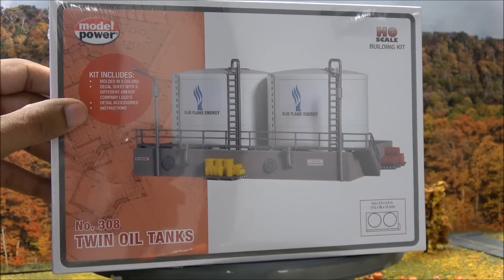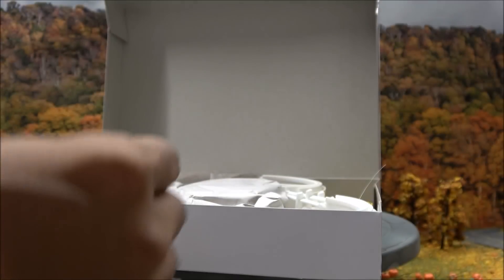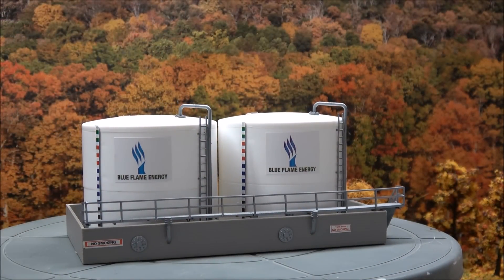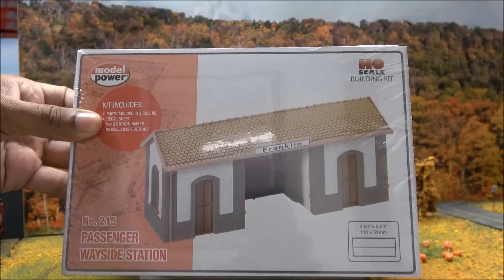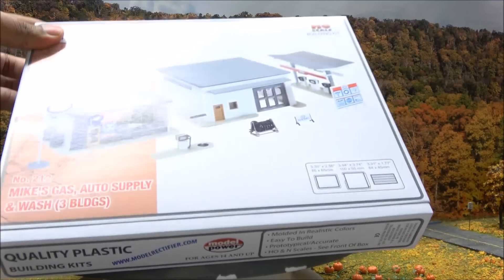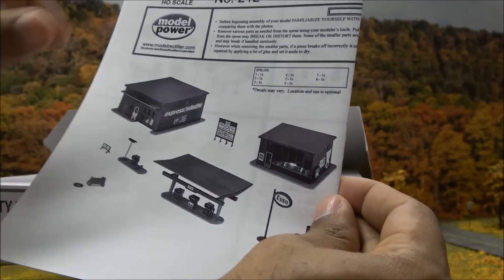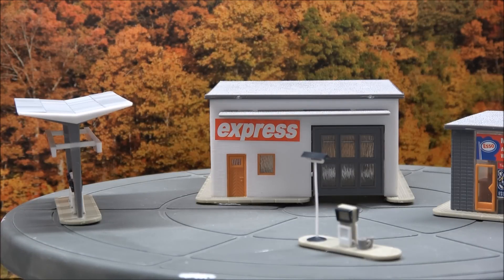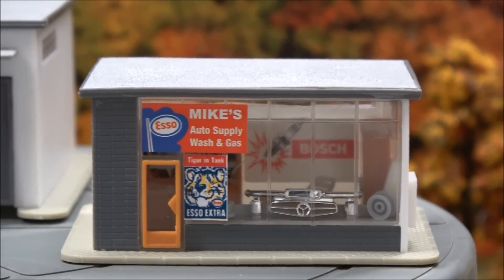Product Demo: Model Power HO Scale Budget Friendly Kits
This video contains products that were purchased, provided or discounted.  In most cases, products are a mix of discounted and otherwise purchased.  The description may include links to products on the website of the company reviewed, a link to TrainWorld.com or both. Standard Statement Now Bulk Added on All Reviews: Review may include borrowed, discounted or otherwise provided product(s).